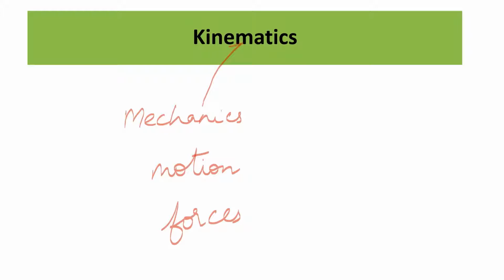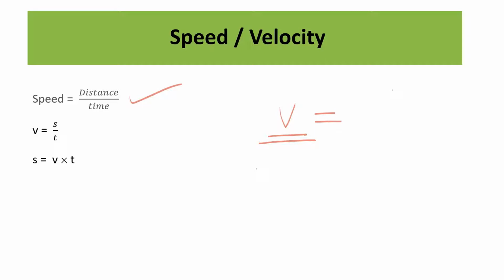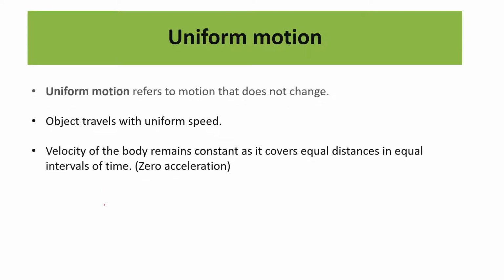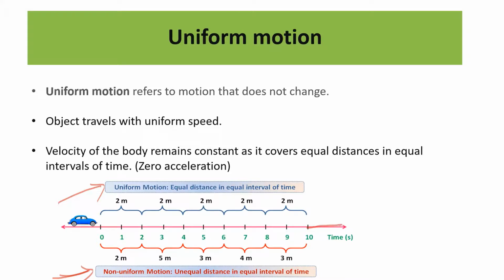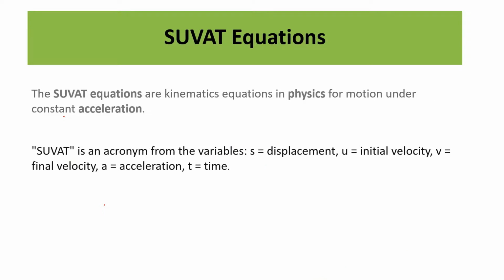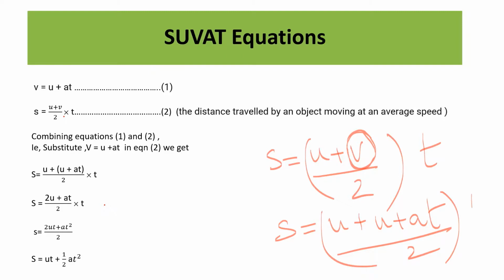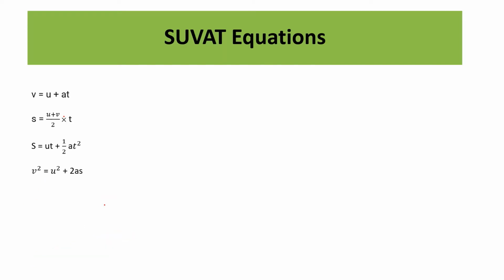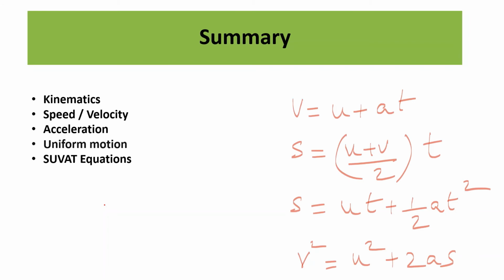Kinematics Equations / SUVAT Equations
Kinematics Equations
SUVAT Equations

Kinematics is the branch of mechanics concerned with the motion of objects without reference to the forces which cause the motion

Uniform motion refers to motion that does not change.
Object travels with uniform speed.
Velocity of the body remains constant as it covers equal distances in equal intervals of time. (Zero acceleration)Uniform or constant acceleration is a type of motion in which the velocity of an object changes by an equal amount in every equal time period.

 Reference : Edexcel AS / A level Physics, TOPIC  - 2 , Mechanics
 Chapter 2.1 – Motion 2.1 (6) Kinematics Equations